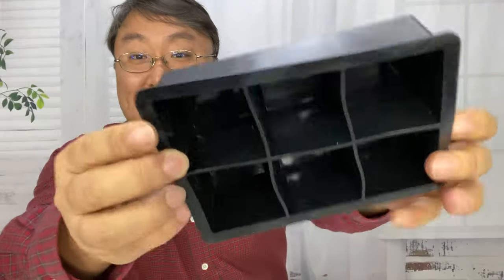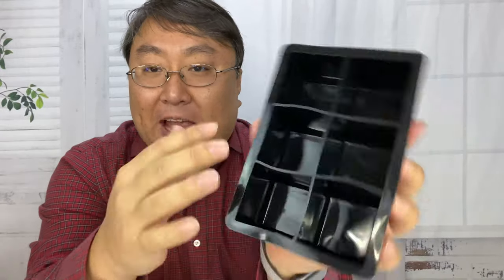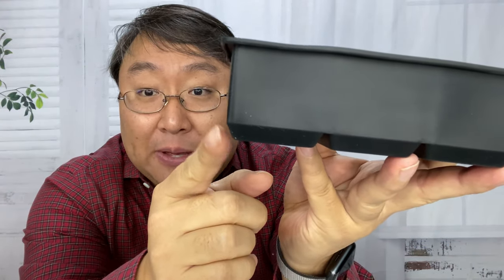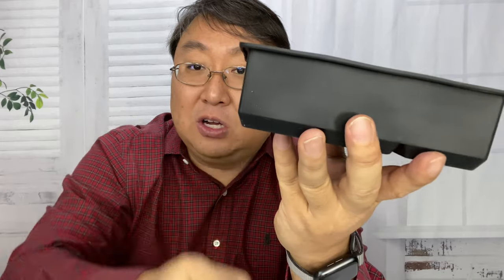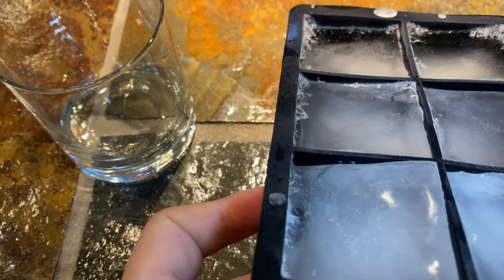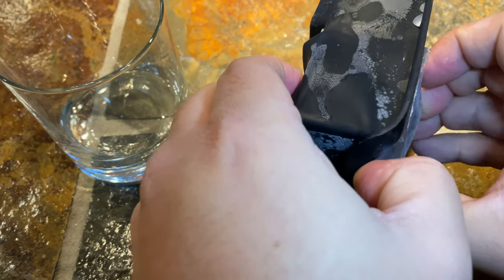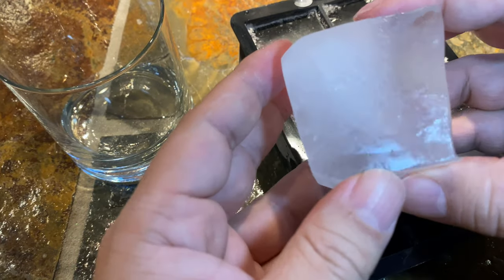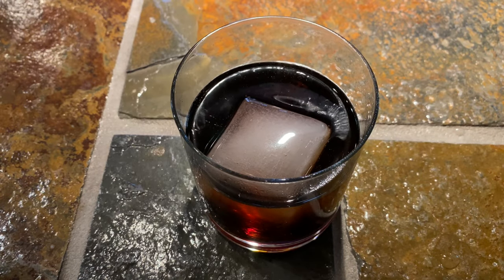Silicone 2" Ice Cube Tray Review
6 Slot Big Block Ice Mold - Black Silicone Extra Large Ice Cube Tray for Scotch, Whiskey, and Mixed Drinks by Cocktailor
by Cocktailor

SPLASH IN CLASS: Top off your drink with a 2" ice block without ever having to leave your house
SAFE MATERIALS: Made from 100% silicone, meets safety standards and is BPA, PVC, and phthalate free
RESUABLE CONSTRUCTION: Oven, microwave, freezer, and dishwasher safe. Can withstand up to 230 to -40-degree temperatures
SIMPLE DESIGN: Sturdy yet flexible construction allows you to remove one cube at a time
ENDLESS USES: Great for whiskey, cocktails, and mixed drinks. Even try making chocolates and candy, jello, yogurt, and soaps

6 Slot Big Block Ice Mold - Black Silicone Extra Large Ice Cube Tray for Scotch, Whiskey, and Mixed Drinks by Cocktailor
This item 6 Slot Big Block Ice Mold - Black Silicone Extra Large Ice Cube Tray for Scotch, Whiskey, and Mixed Drinks by Cocktailor

Large Cube Silicone Ice Tray, 2 Pack by Kitch, Giant 2 Inch Ice Cubes Keep Your Drink Cooled for Hours - Cobalt Blue

Samuelworld Ice Cube Tray With Lids Large Size Silicone Flexible 8 Cavity Ice Maker for Whiskey and Cocktails or Homemade, Keep Drinks Chilled (2pc/Pack)

Tovolo 80-5521 Large King Ice Mold Freezer Tray of 2-Inch Cubes for Whiskey, Bourbon, Spirits & Liquor, BPA-Free Silicone, Set of 1, Stratus Blue

Add in a Splash of Class

Top off your drink with a 2" ice block without ever having to leave your home. Made from 100% silicone, this mold is free from all BPA, PVC, and phthalates to keep your ice safe and clean for drinking. Each mold is oven, microwave, freezer, and dishwasher safe. It can withstand up to 230-degree heat and freeze down to -40-degree temperatures. Designed with a sturdy yet flexible construction that allows you to remove one cube at a time. Great for whiskey, scotch, cocktails, and mixed drinks. Even try making chocolates and candy, jello, yogurt, and even soaps.

Why You'll Love It:

Unlike standard molds, these ice cube trays are durable enough to hold freezing water, yet flexible enough to easily remove the cubes when it's time for a drink. Each of the 6 slots create a perfect 2" cube that's great for an at home bar or even non-alcoholic beverages. The silicone materials nonstick texture is easy to clean no matter what you put inside. Expedition Money LLC